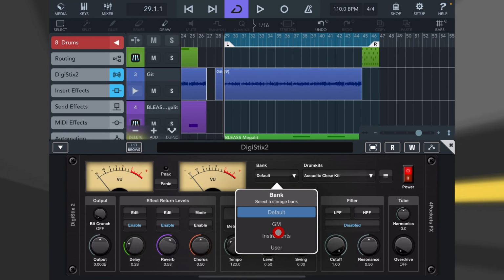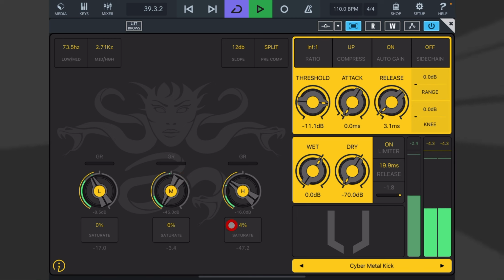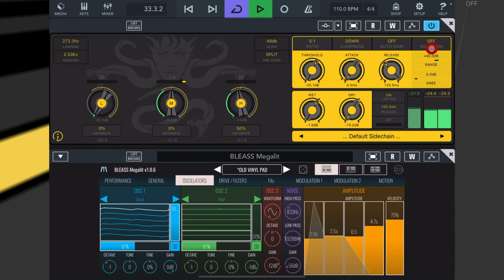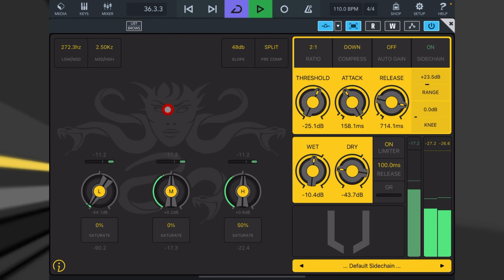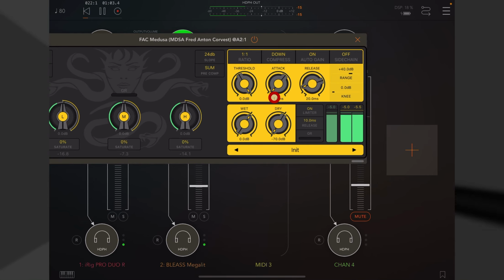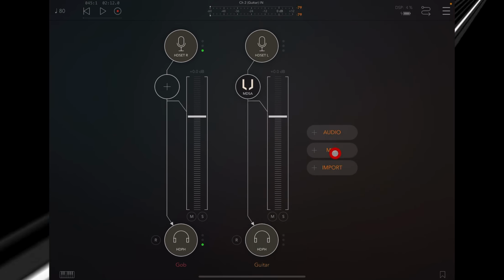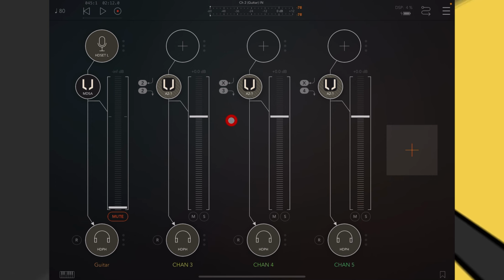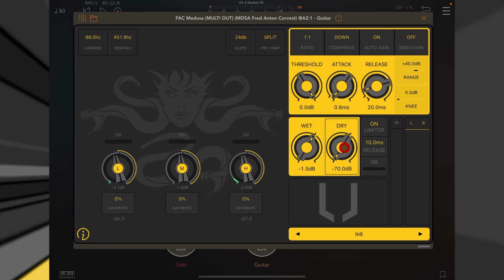FAC Medusa Example Use cases, Sidechain + Multi Output Busses Explained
0:00 - Demo - Unfinished Instrumental
0:17 - Introduction
01:23 - Digistix 2 Before Medusa
01:37 - Digistix 2 + Medusa
01:52 - Digistix 2 - Multi Output Busses In Cubasis 3
02:44 - Medusa Pre-Amp Section
03:47 - Range, Slopes + Pre-Comp
04:12 - Medusa Sidechain In Cubasis 3
05:44 - Medusa Sidechain In AUM
07:07 - Release Time
07:46 - Medusa Multi Output Busses In AUM
08:57 - Demo - Medusa Multi Out In AUM + V75SVB
09:47 - Resizing
10:10 - The Feature A Lot Of People Missed
10:38 - Thank You For Watching